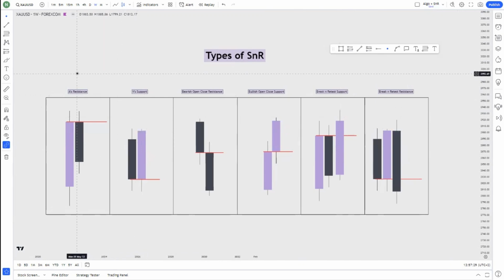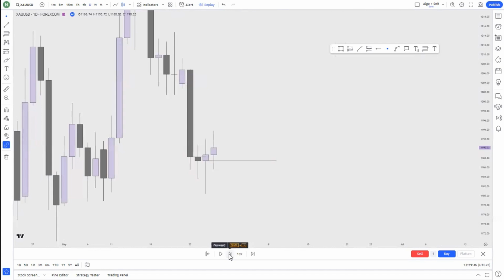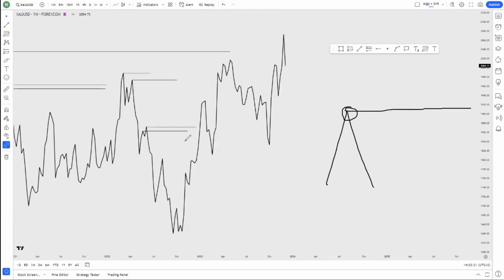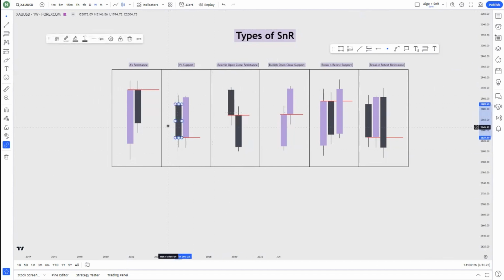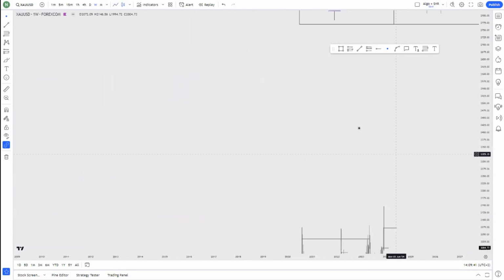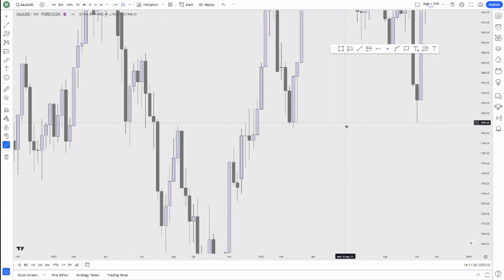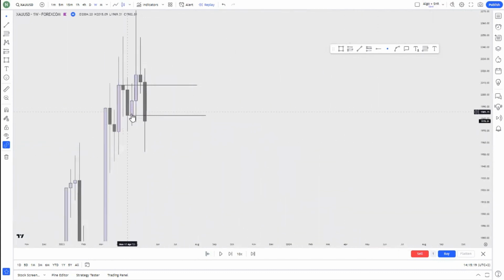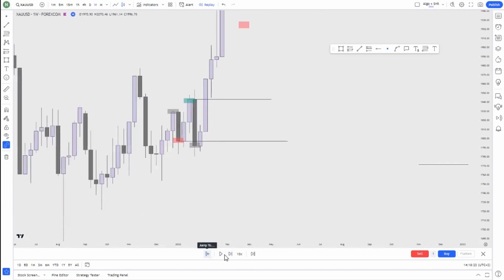3 декабря 2024 г.(2)